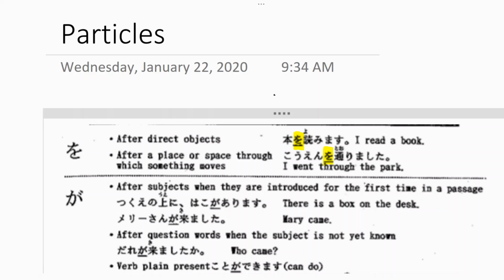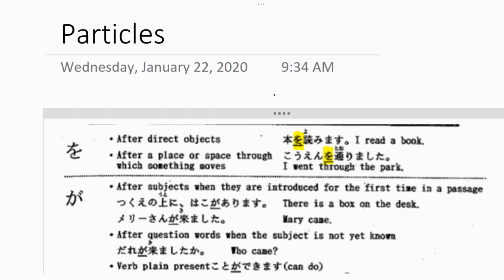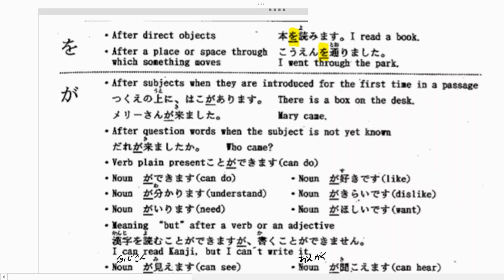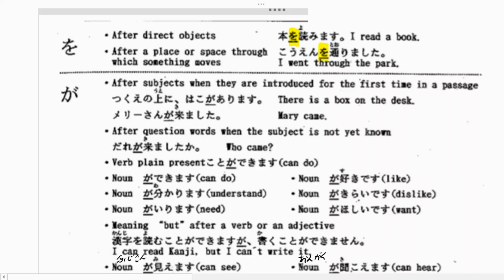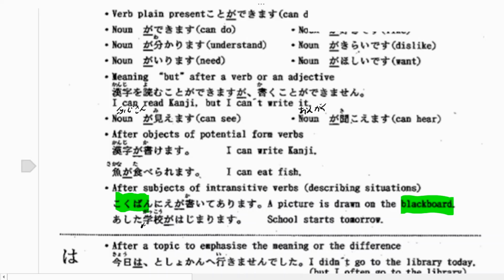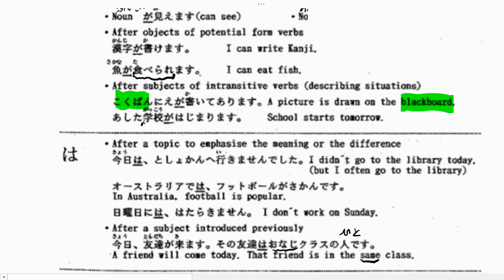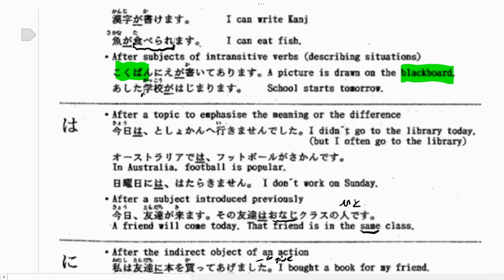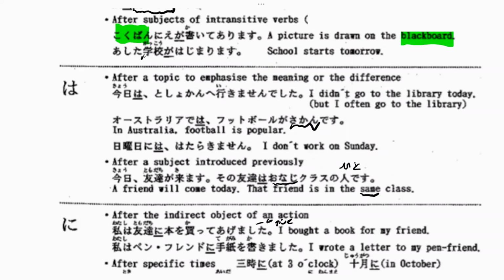Japanese Particles - を が は - Part 1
Learning about particles, the glue that holds Japanese sentences together! In this video we discuss particles を‘wo’, が ‘ga’, and は ‘ha or wa.’ I explain the direct object marker, how が can be used in place of は and also as ‘but.’

KooKoo Seikatsu Book 2